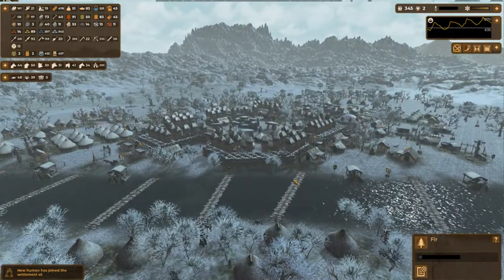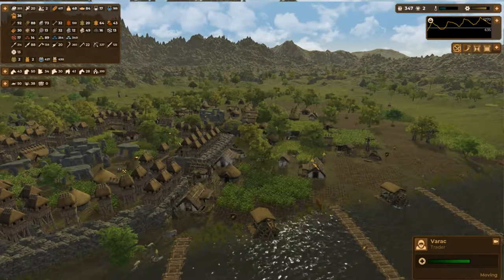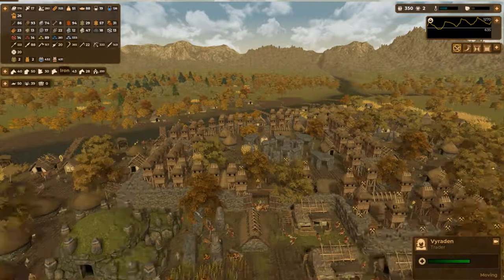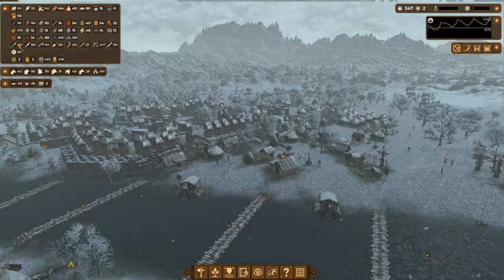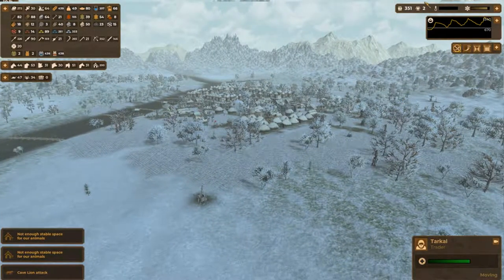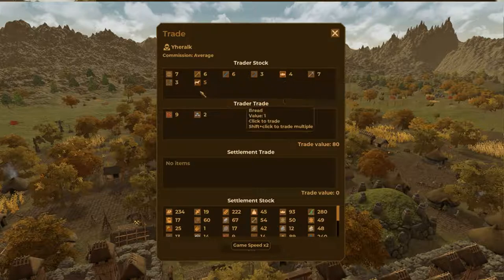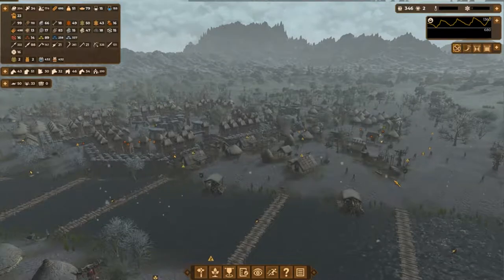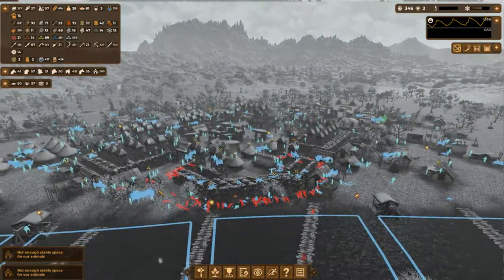Dawn of Man EverWinter mod Settlement Showcase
Trying to survive in a harsher weather conditions and around 100 raiders